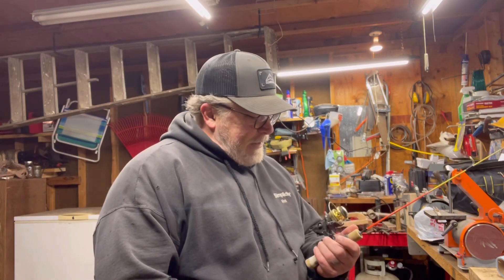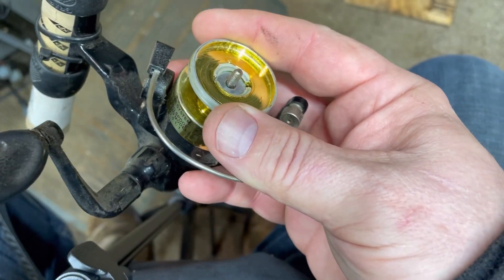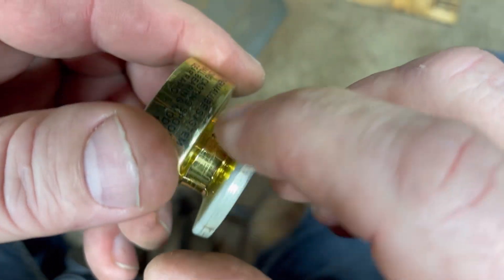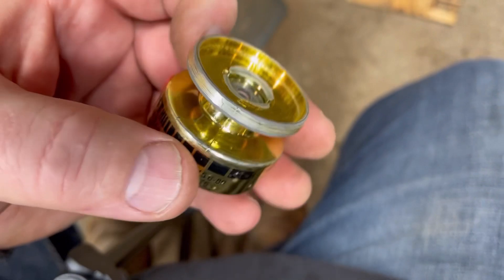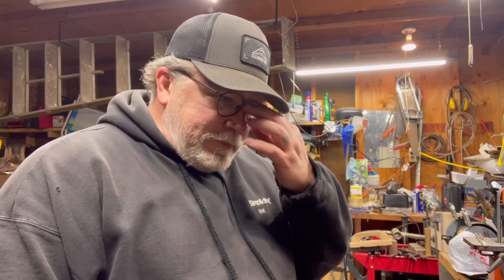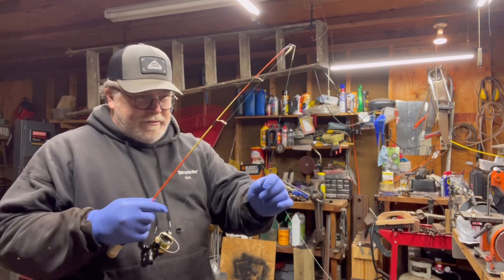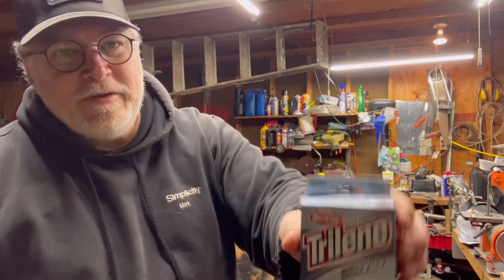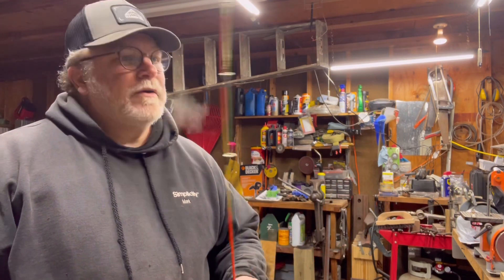Ice Fishing Pole Prep